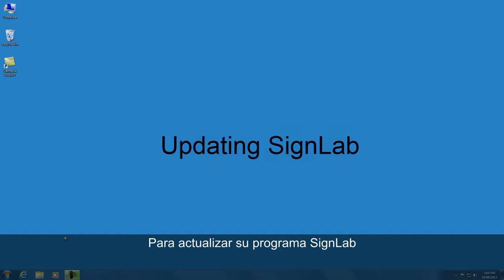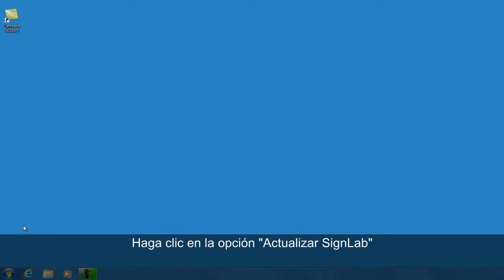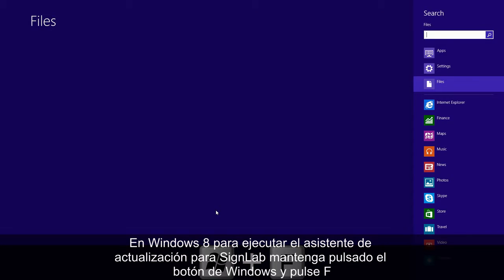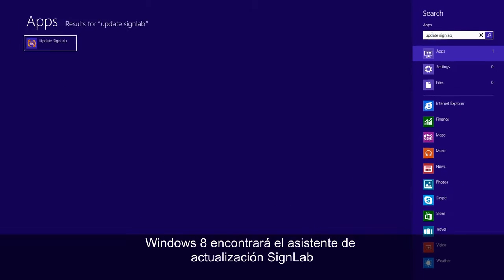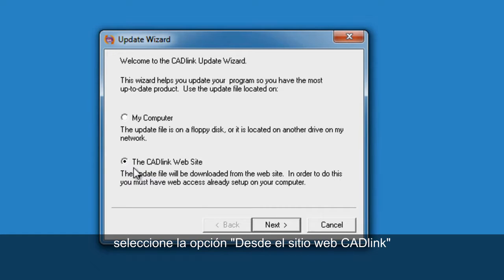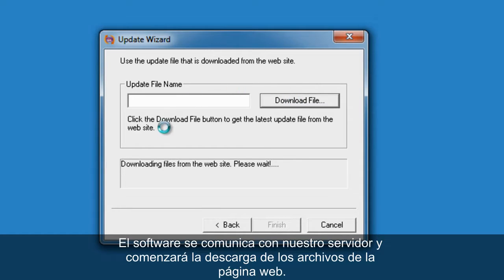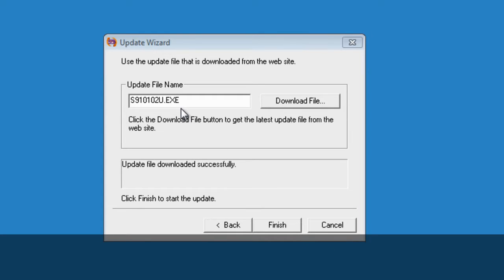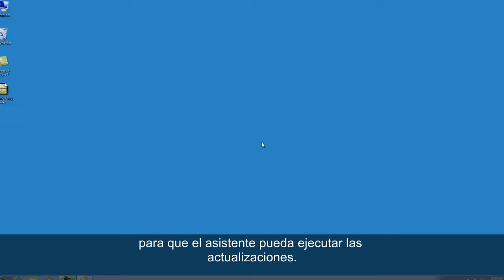Cómo Actualizar SignLab